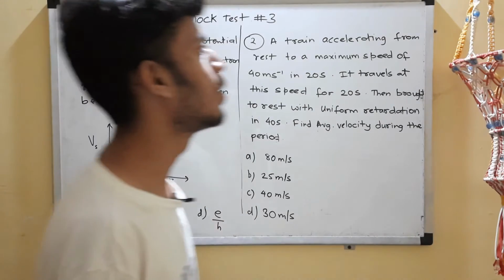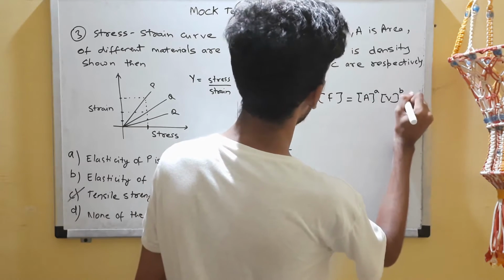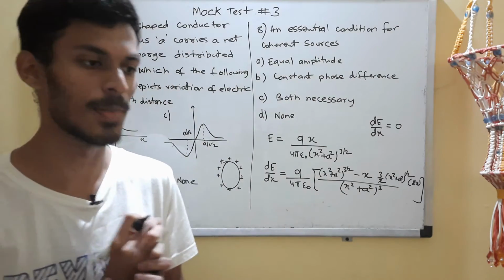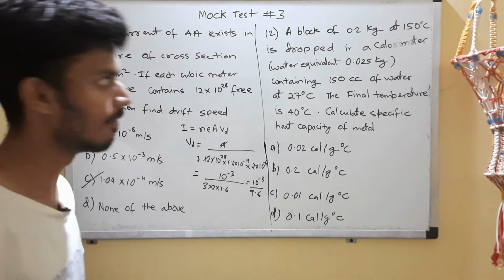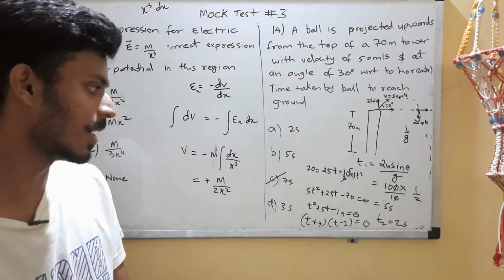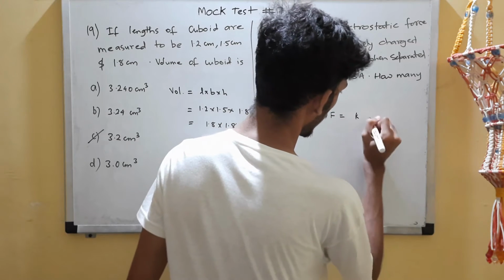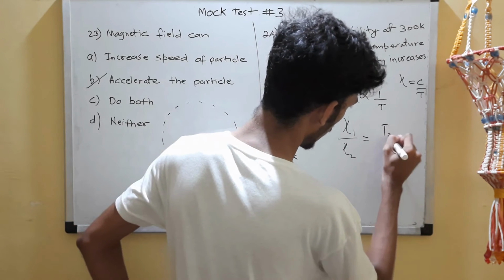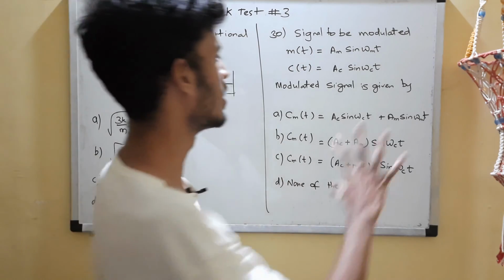BITSAT 2022 | Mock Test Series | Paper 3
CHARITY

aashman@uboi